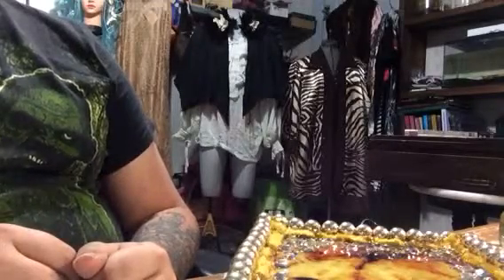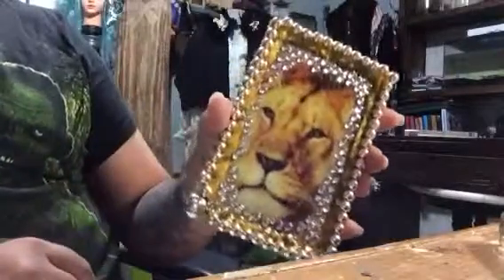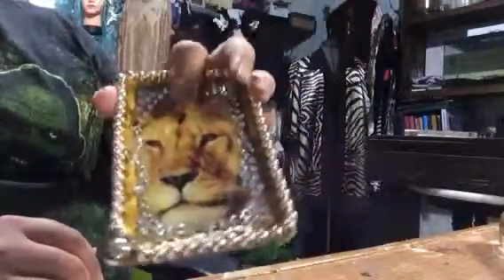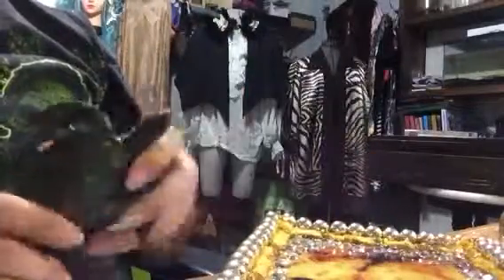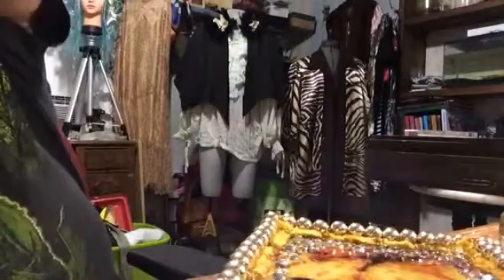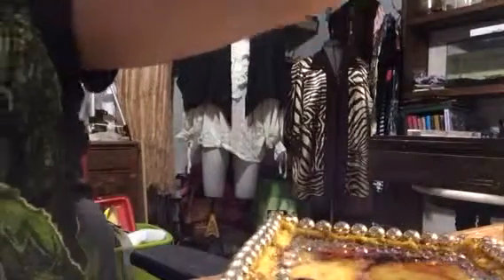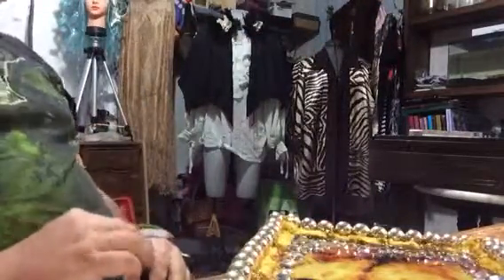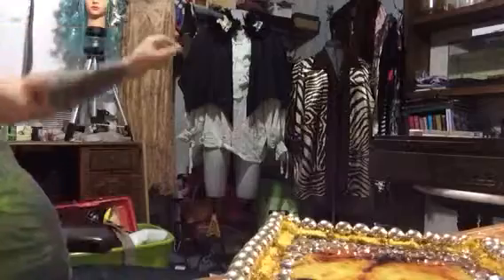Part 2 some of the stuff I'm working on just random